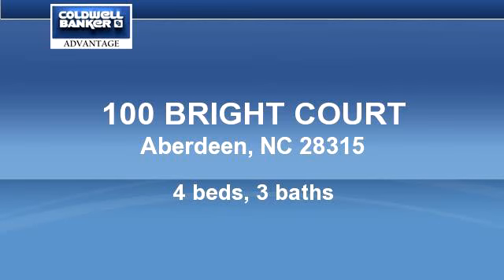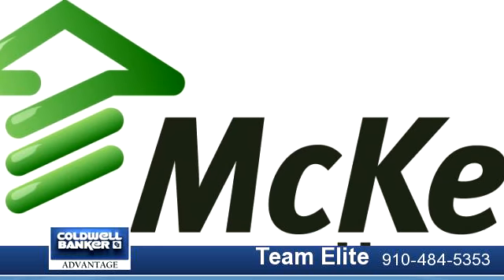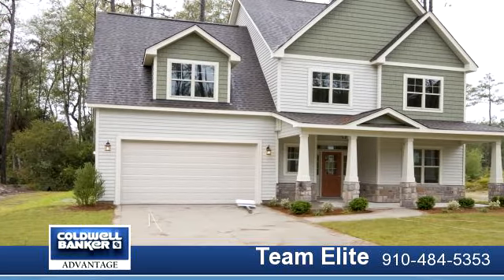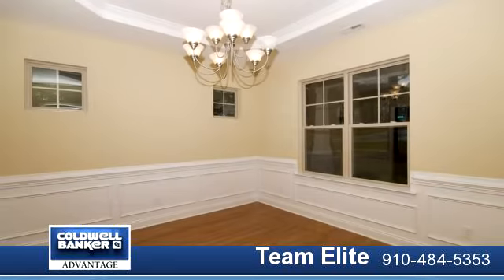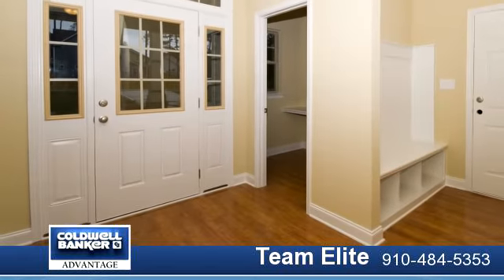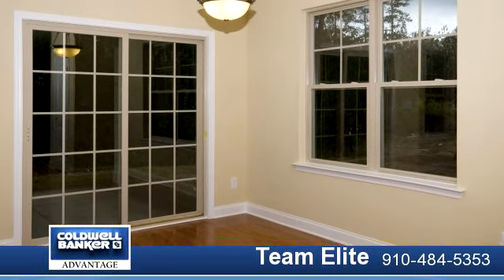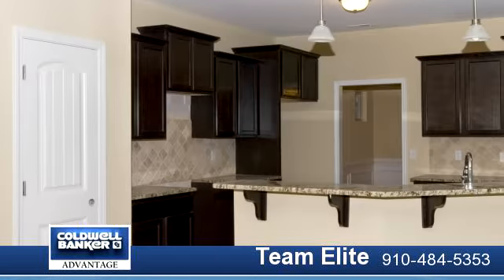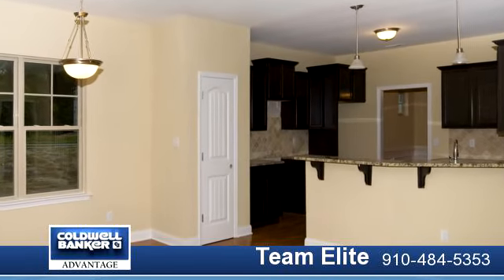Homes for Sale - 100 BRIGHT COURT, Aberdeen, NC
-McKee Homes offering The Sanborne, an open Flplan with guest suite downstairs. Gourmet kit, flex space, 9 ft smooth celings, vaulted bedrms, lg gamerm, mud rm w/sink and cubby for baskets, covered porch, more..a must see for all sq. ft.: 2787 Fence allowance of $3,000!!

Bedrooms: 4
Bathrooms: 3
Square Feet: 2786
Price: $246,900